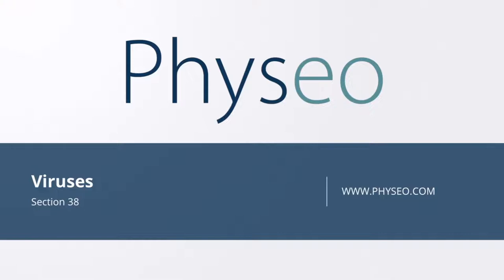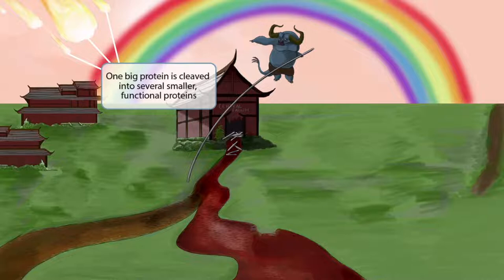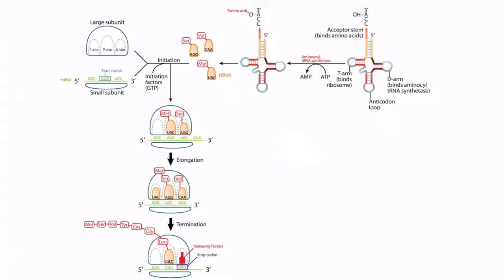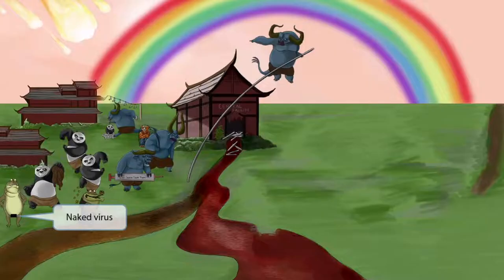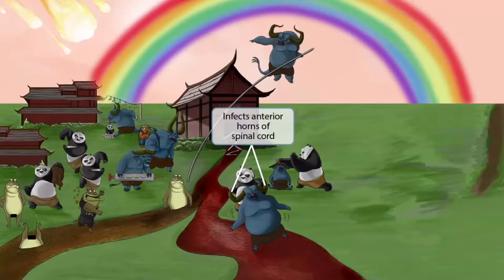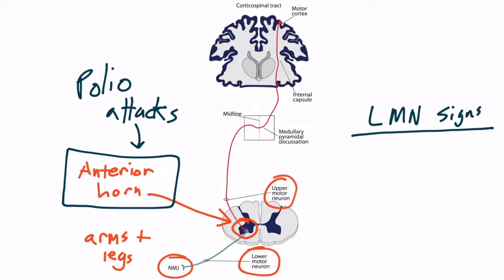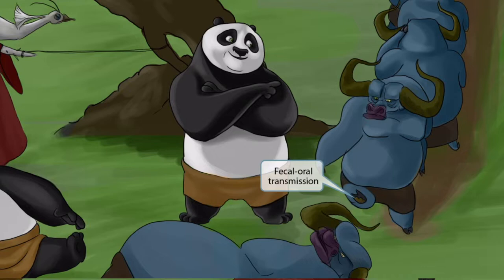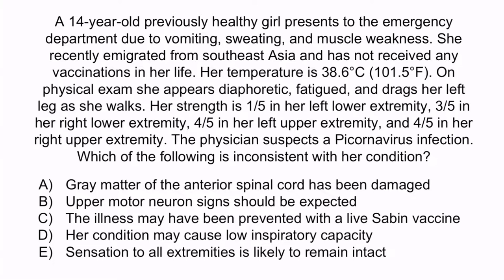Poliovirus for the USMLE Step 1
Covered in this video: Poliovirus, RNA virus, positive sense, enterovirus, picornavirus, icosahedral, naked virus, capsid, cleaved, functional proteins, Salk vaccine, killed vaccine, Sabin vaccine, live vaccine, internal ribosomal entry site, IRES, endocytosis, intestines, bloodstream, CNS, central nervous system, meningitis, anterior horns, spinal cord, fasciculations, flaccid paralysis, muscle atrophy, respiratory failure, fever, vomiting, linear virus, fecal-oral transmission